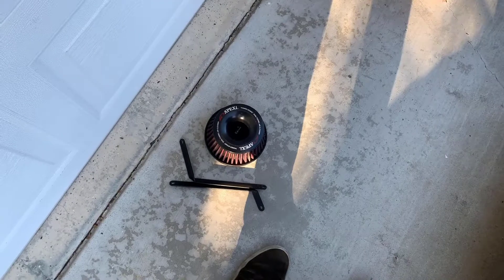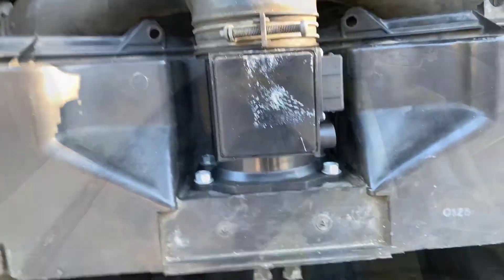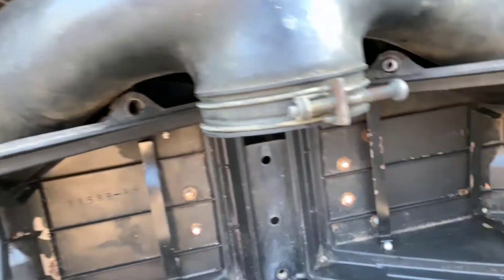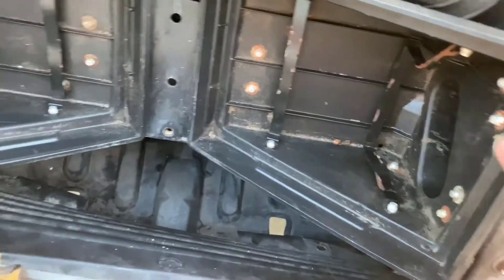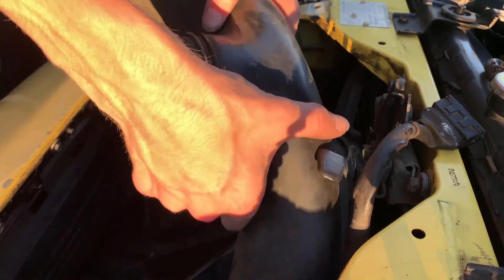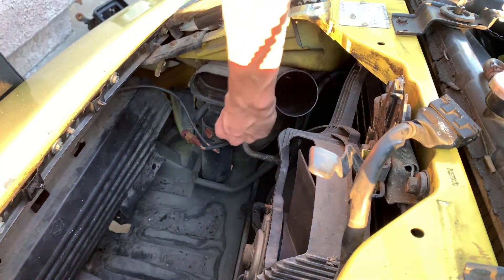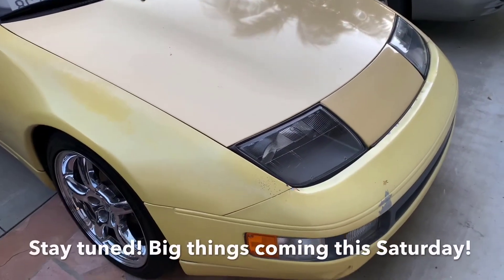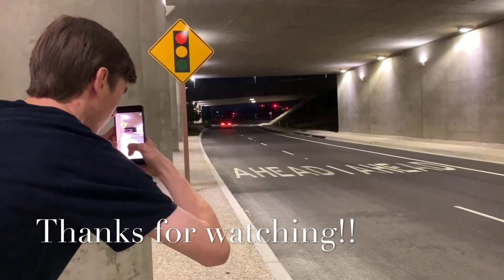INSTALLING AN APEXI INTAKE ON THE 300ZX | Z32 300zx Project Car Build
In this video, I finally install an Apexi intake on my 1990 Nissan 300zx z32.